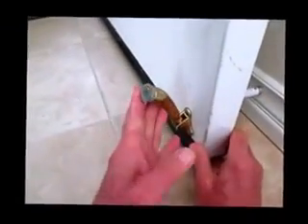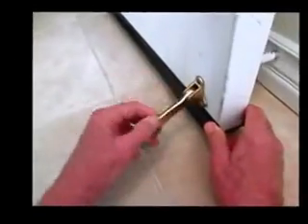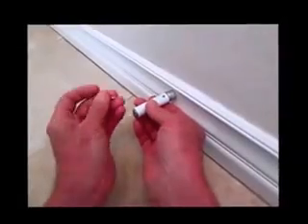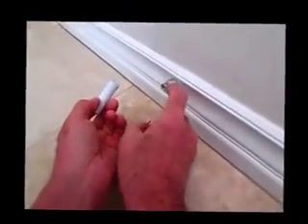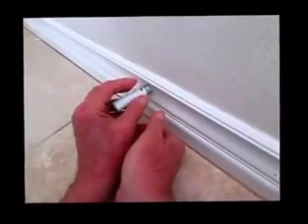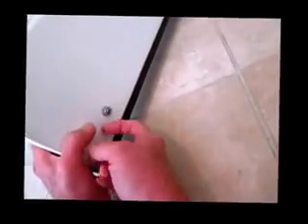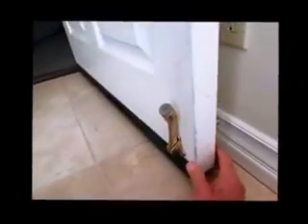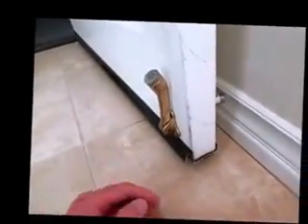DIY magnetic Neodymium magnet door stop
DIY magnetic doorstop using a Neodymium magnet.  Simple to make.
No warranty or guarantee on how this Magnetic door stop will work with your use, DIY ability or lack of and please use at your own level or risk.
Government grant for future development accepted.